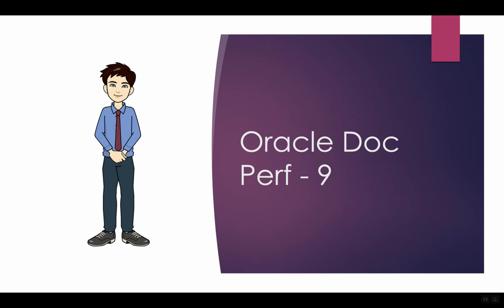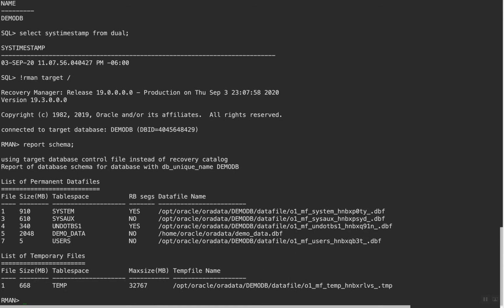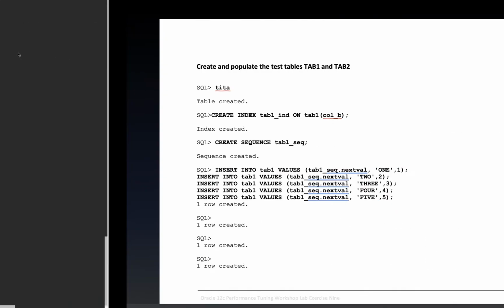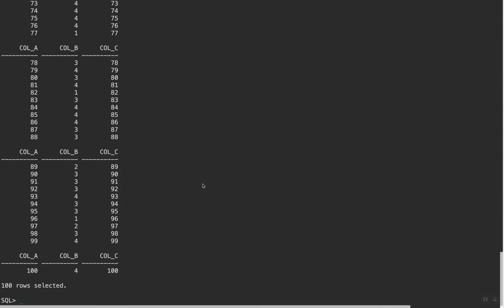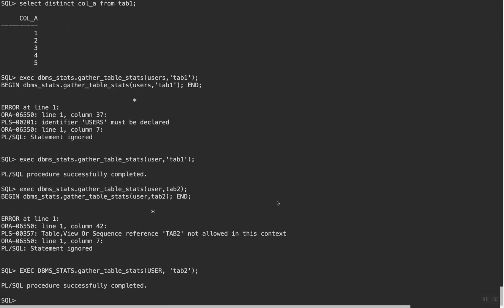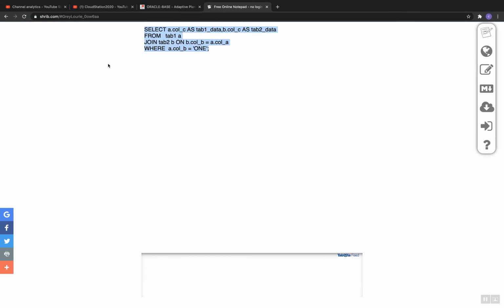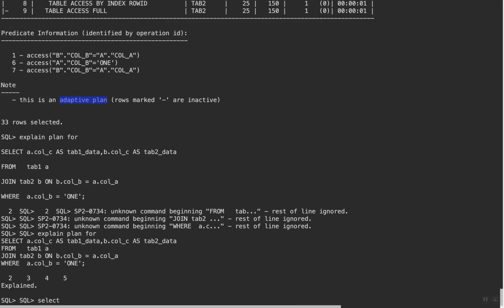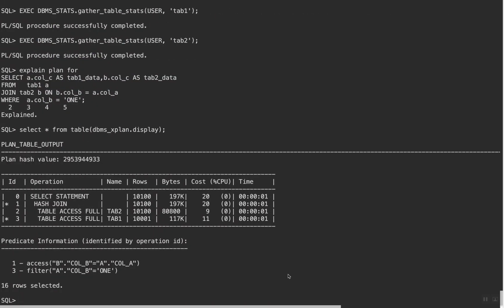Oracle Database Performance Tuning Part 9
In this vedio we are going to see adaptive plan